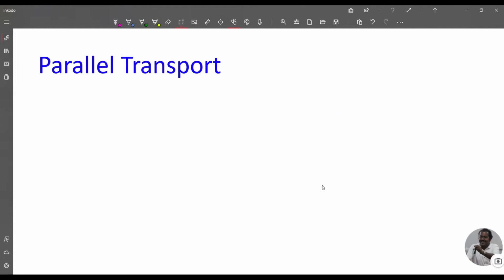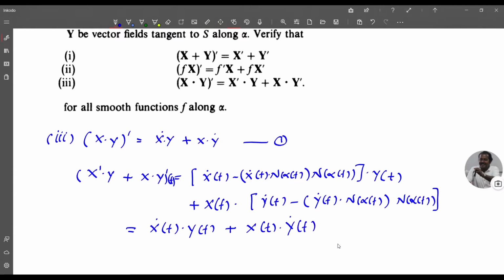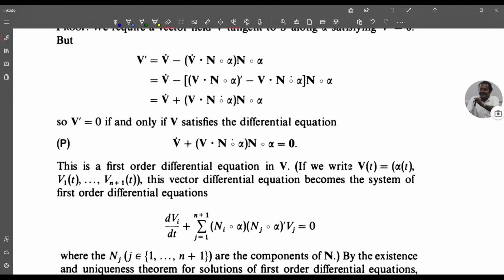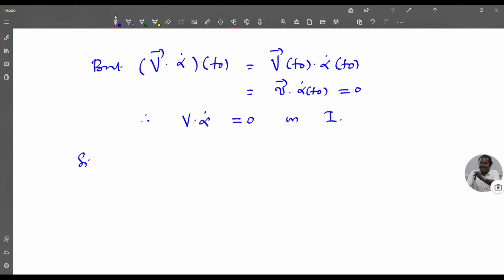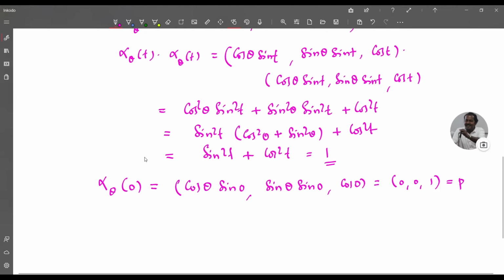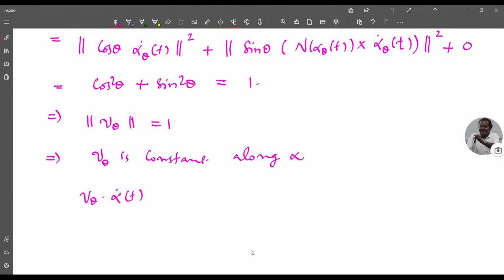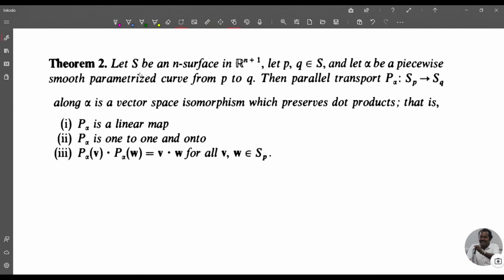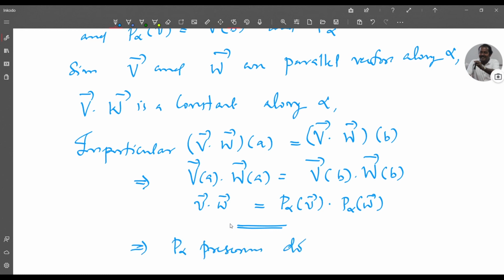CLASS 5 Parallel Transport MAT4C16 DIFFERENTIAL GEOMETRY